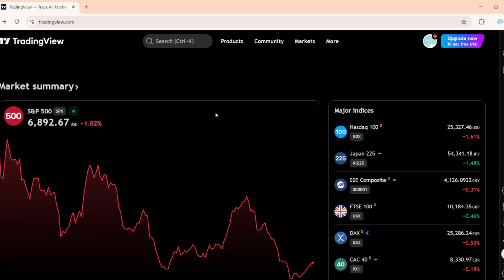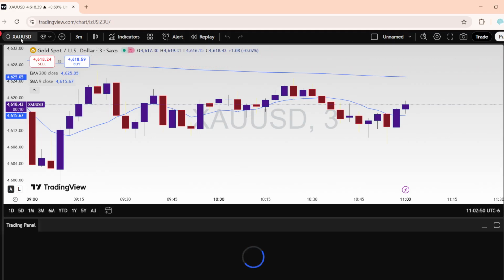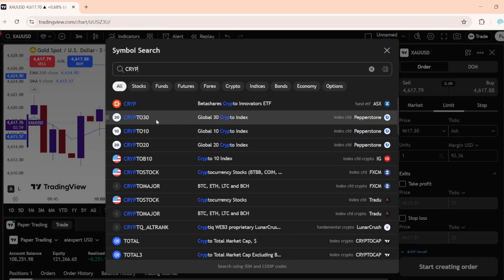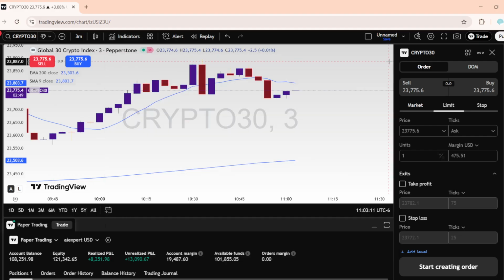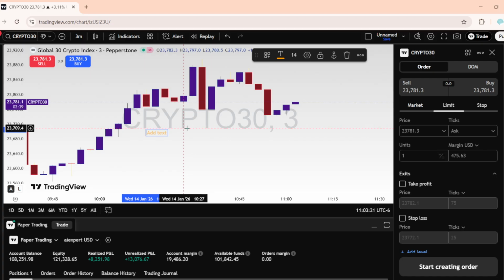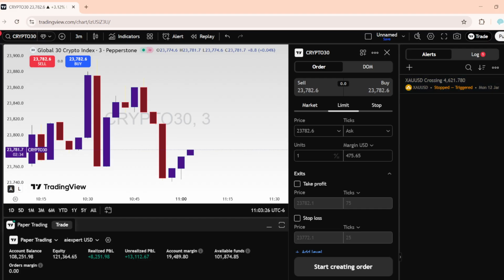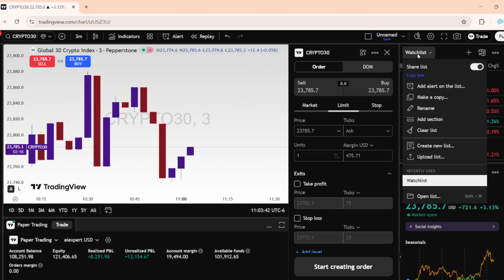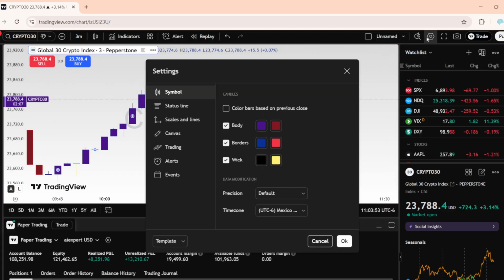How To Use Tradingview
In this video, we discuss the foundations of the world's most popular charting site with a complete walkthrough. We cover navigation, toolbar basics, and how to set up your first chart to start your technical analysis journey today.

00:00 Intro
00:14 Open TradingView and Go to Chart
00:40 Change the Chart Symbol
00:58 Add Indicators
01:22 Annotate Your Ideas with Drawing Tools
01:45 Set Price Alerts
02:05 Open the Trading Panel (Paper or Real)
02:20 Open and Use Watchlists
02:31 Save Your Work/Layout
02:43 Customize Your Environment